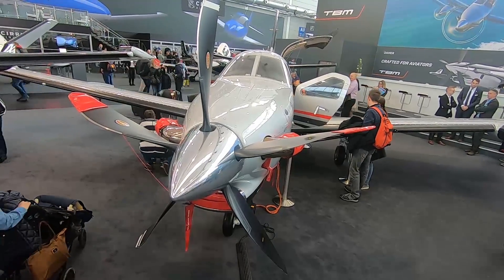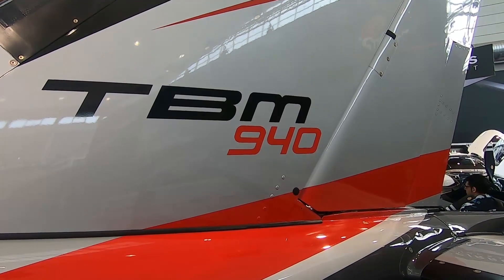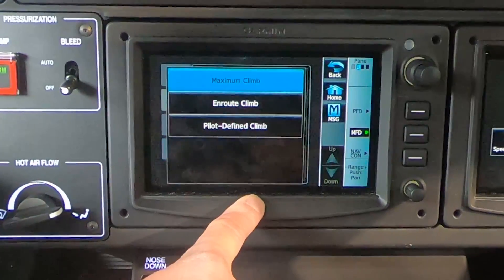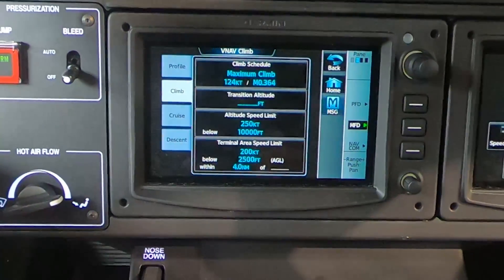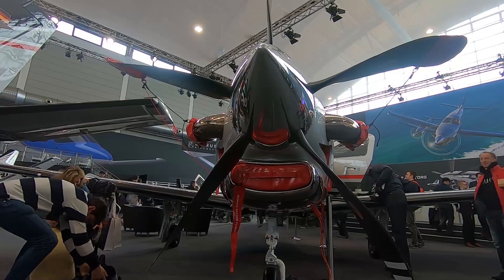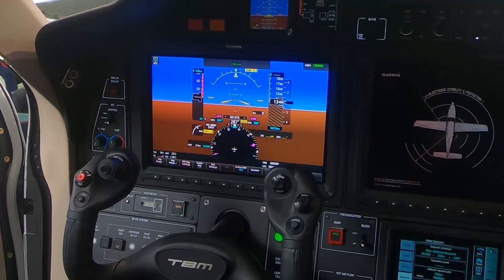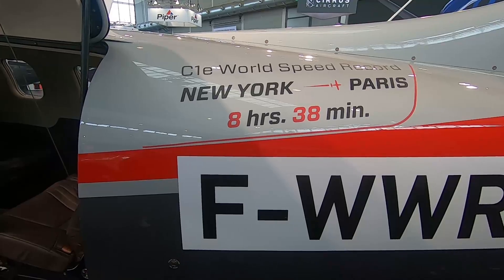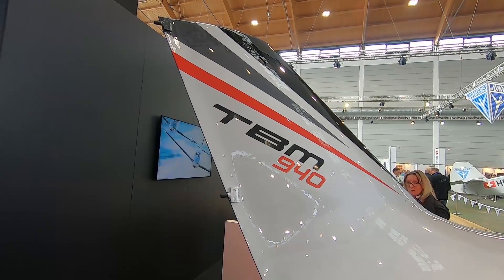TBM 940 Debuts at Aero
At Aero 2019 in Friedrichshafen, Germany, Daher debuted the latest model of the TBM line, the 940. The new airplane has autothrottles, a Garmin G3000 with improved automation, ice detection and a new interior scheme. FlySmart's David Fabry gave Avweb the 90-second tour.